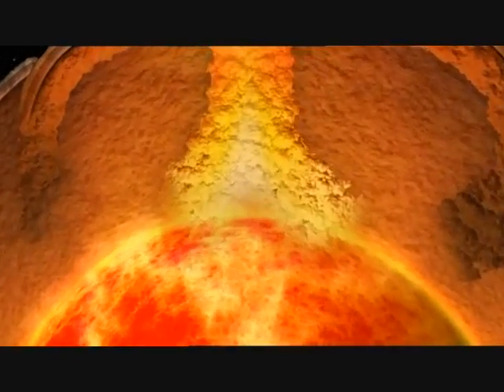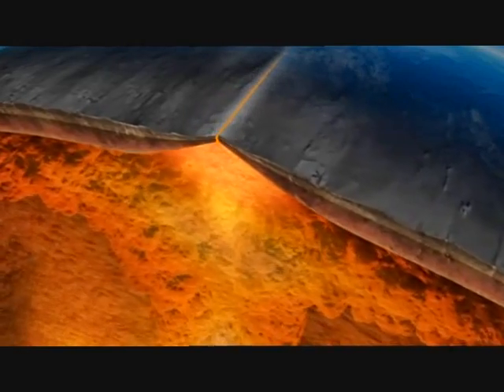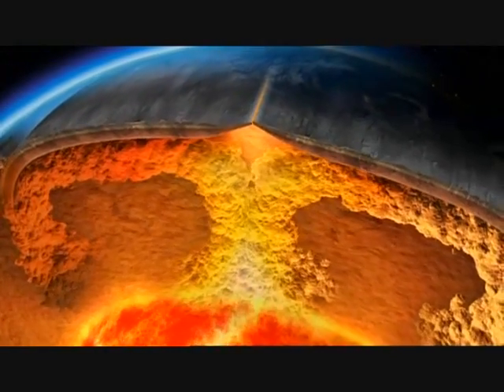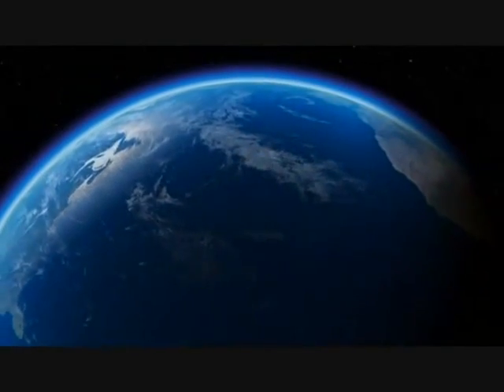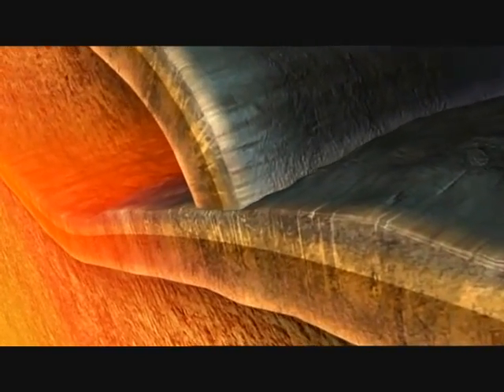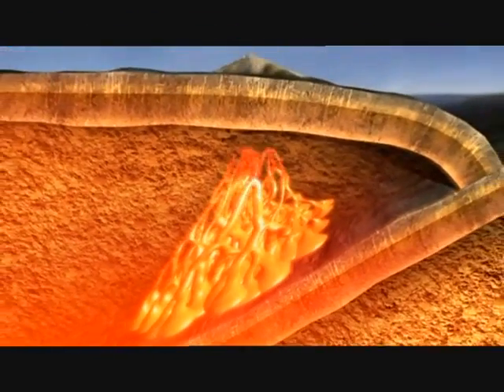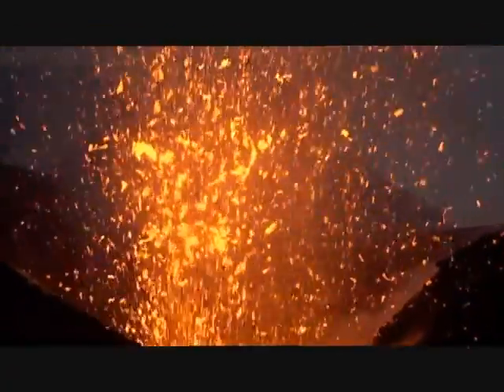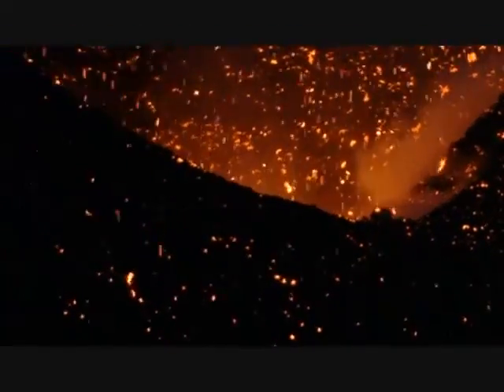Convección del manto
Muestra como la convección del manto da lugar a la deriva continental